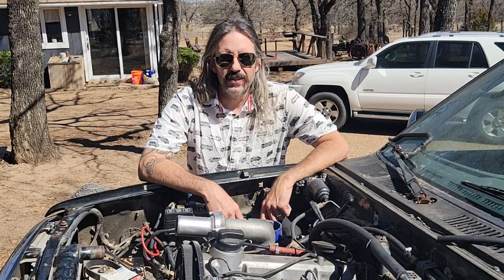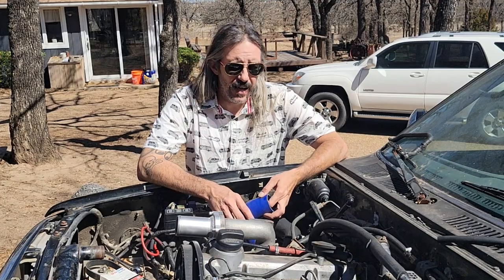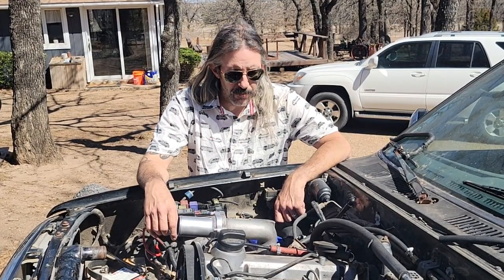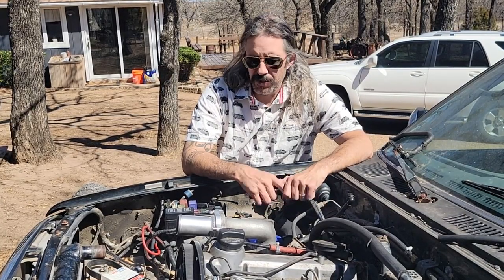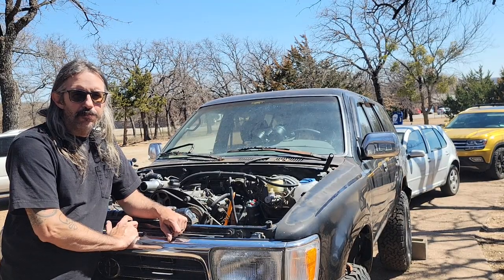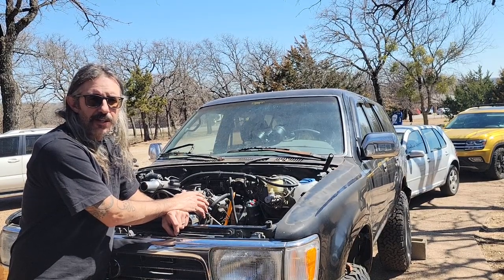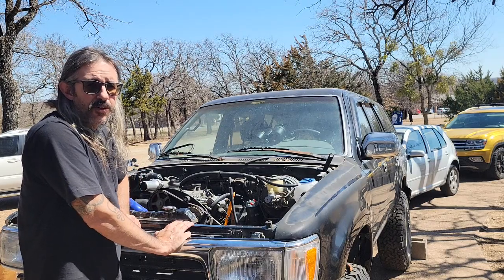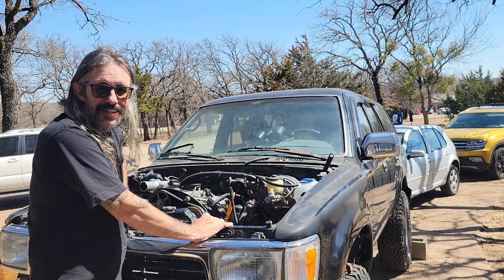Legitimate Fuel Economy Hack For TDIs.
This video shows what belt to run to get 10 more mpg, and probably more horsepower from your 1.9 TDI ALH engine. or it just shows you that part number K060295 will run just the alternator and tensioner for swaps, or if your AC and Power steering goes out at the same time.